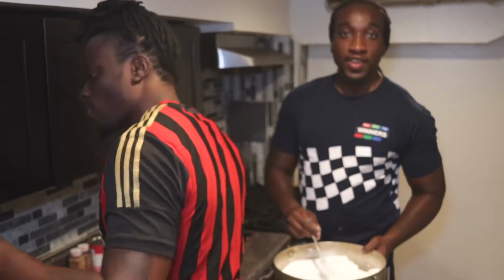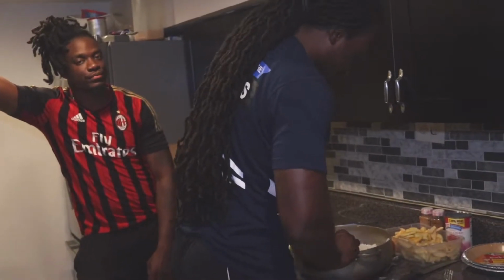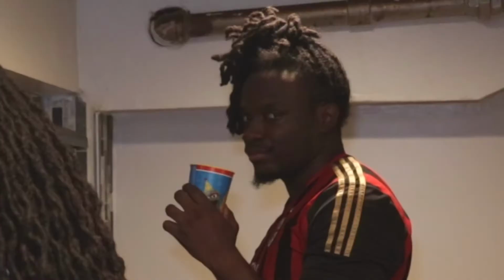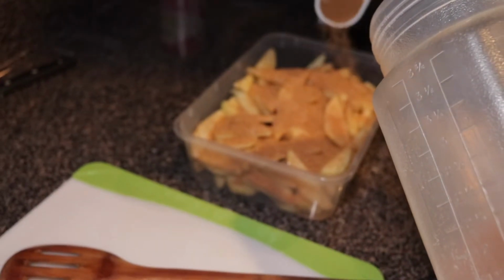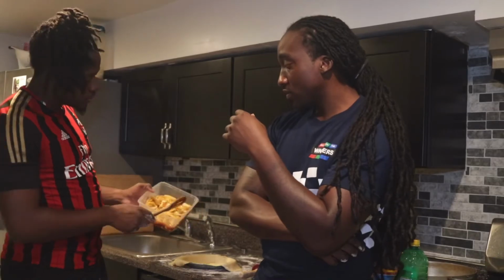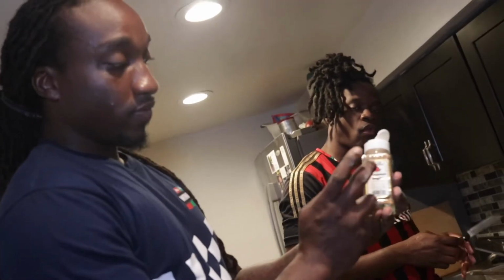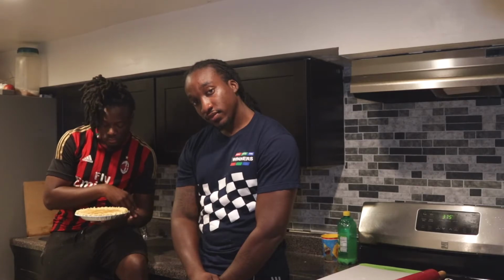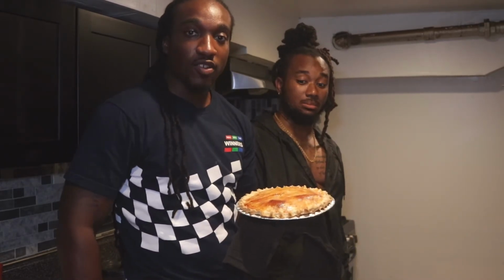BAKING with LFS Music